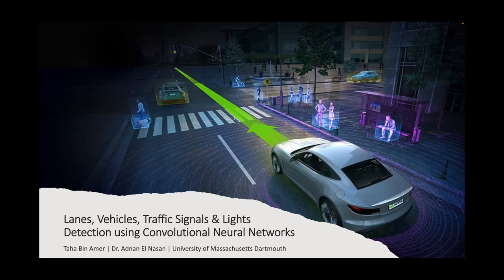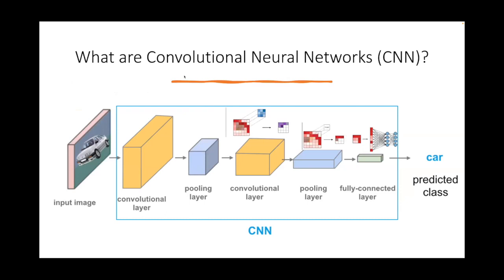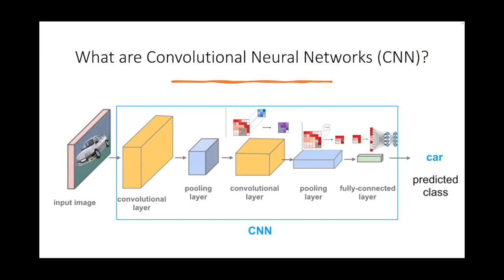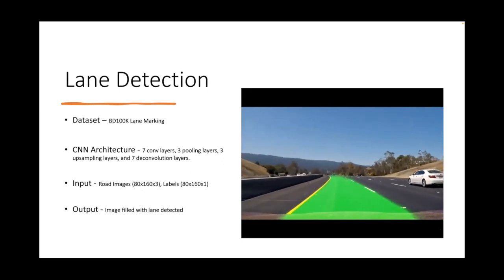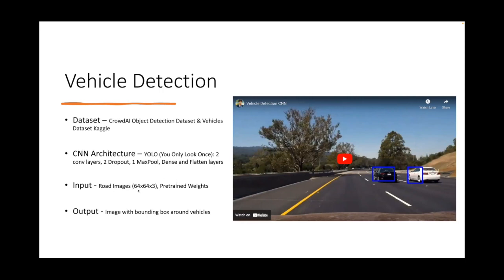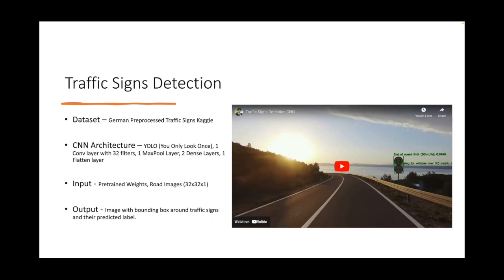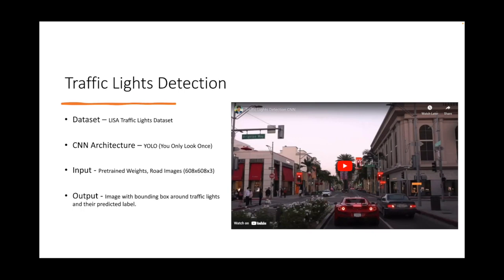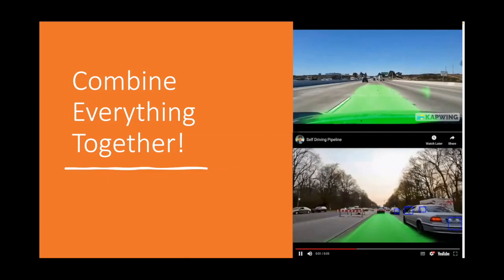Convolutional Neural Networks for the detection of lanes, vehicles, traffic signs, & traffic lights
UMass Dartmouth Data Science Capstones
Developing a series of Convolutional Neural Networks for the detection of lanes, vehicles, traffic signs, and traffic lights using dash cam driving footage. Taha Amer (DSC master's project; Prof. Adnan El Nasan, Computer & Information Science)